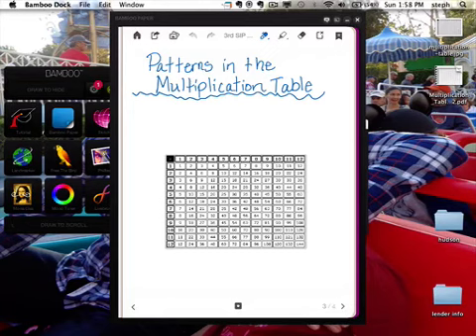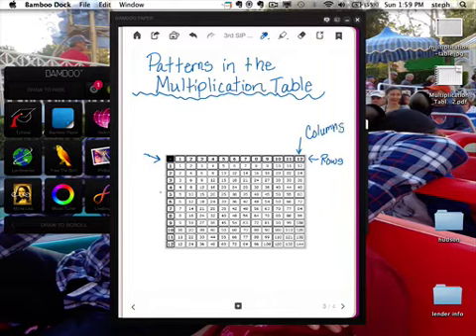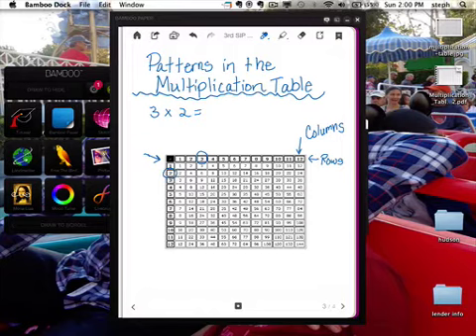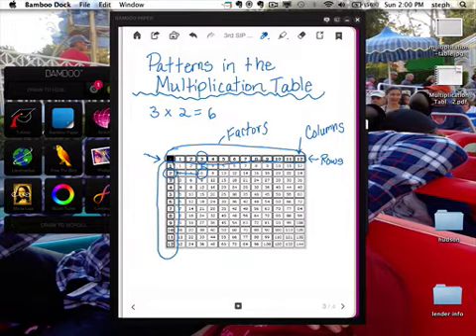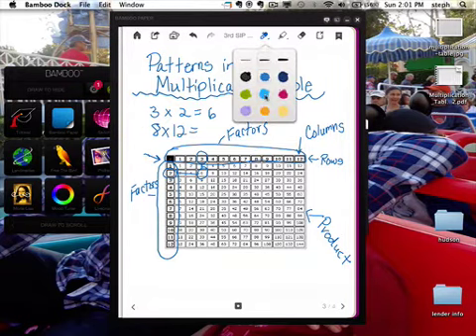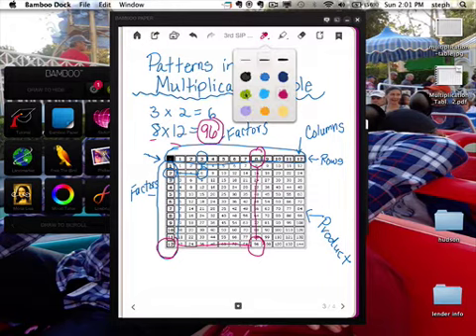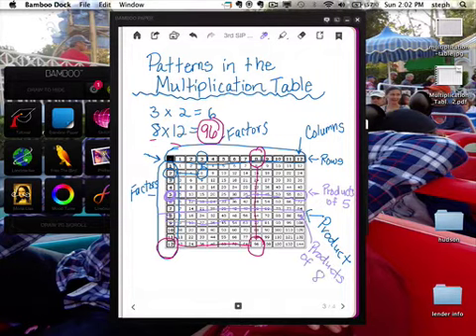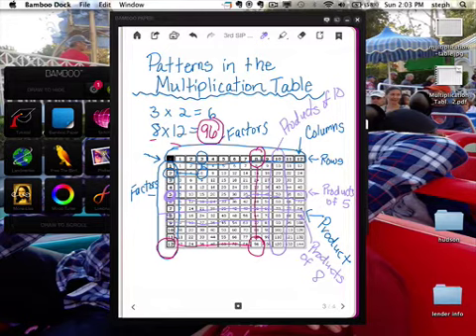Multiplication Table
3rd Math